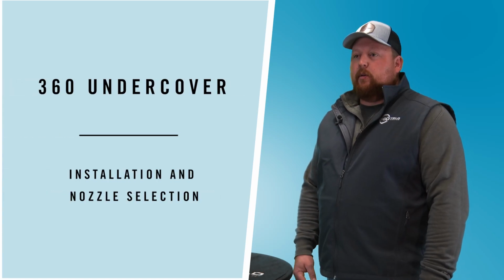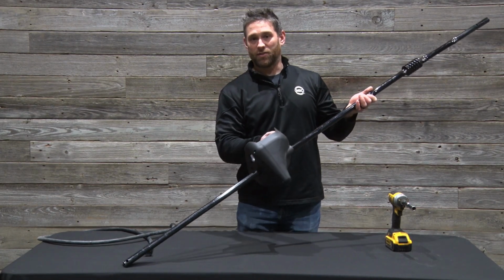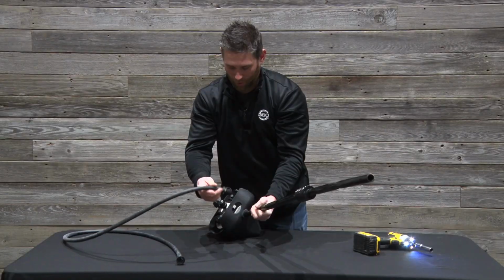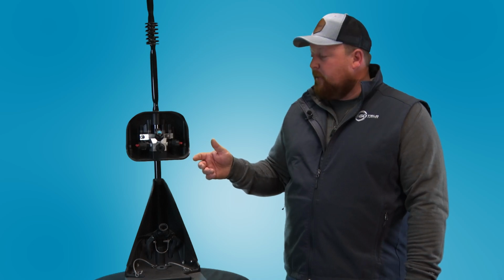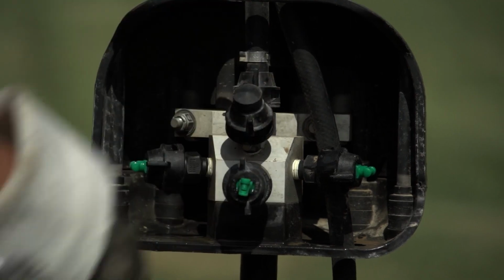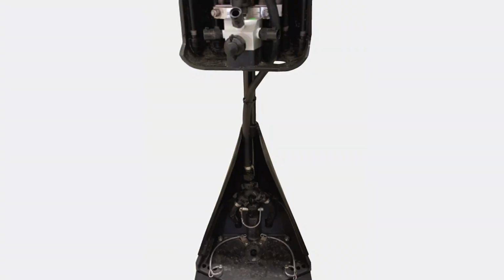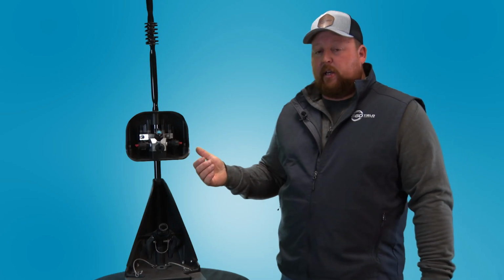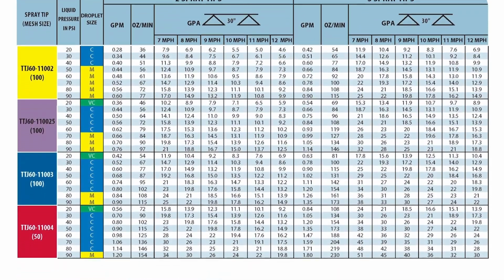360 UNDERCOVER: Installation and Nozzle Selection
360 UNDERCOVER easily slides up and down the riser for in-canopy positioning depending on crop and growth stage. And, with up to four multi-directional spray nozzles, you get customized spray patterns. Learn more about installation and nozzle selection with regional manager Luke Murrow.